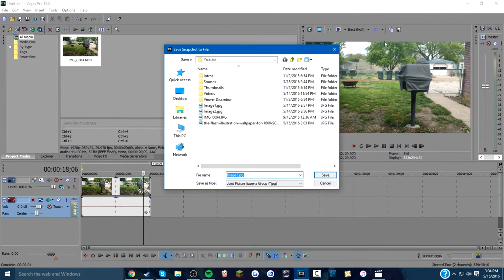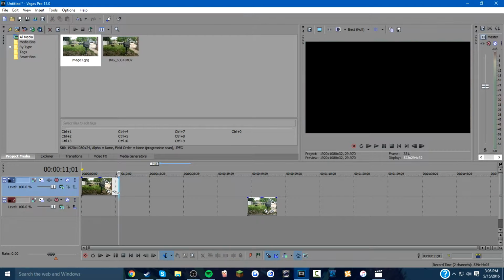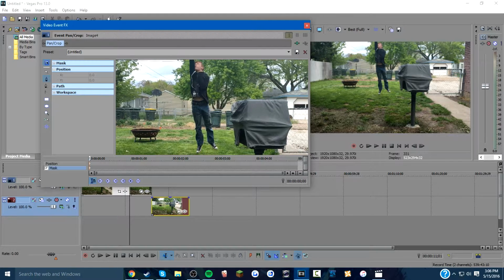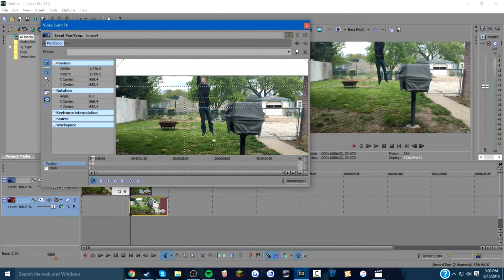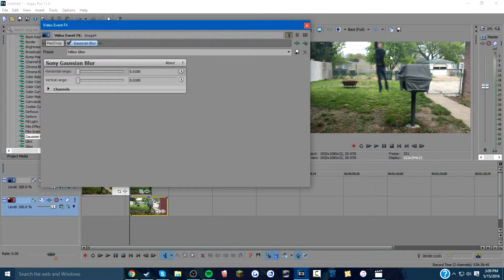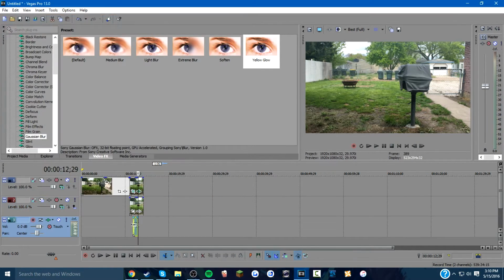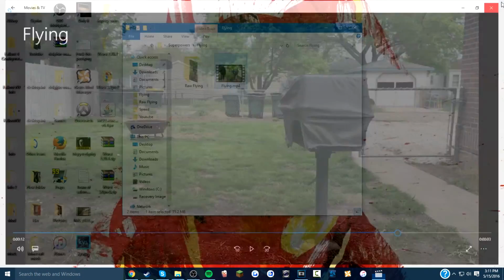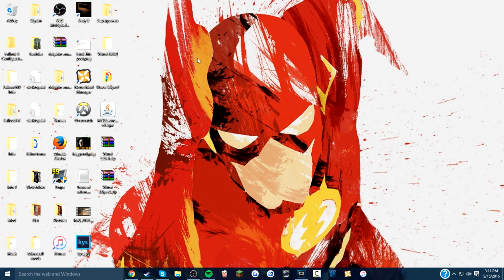Sony Vegas Superpowers: Flying Tutorial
Channels ►

Rig ►

GPU: NVidia GeForce GTX 750 ti

RAM: 8.0 GB

Hard Drive: 1 TB